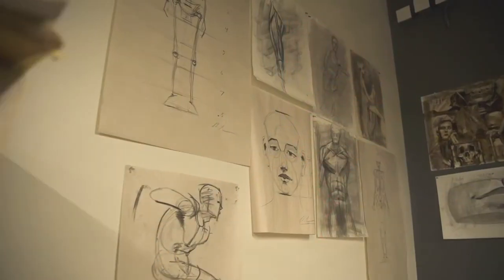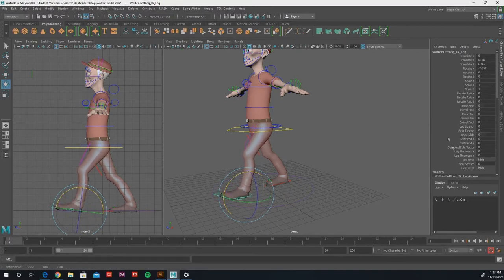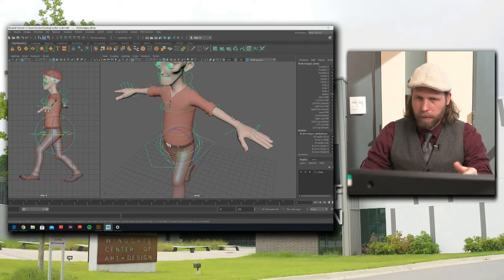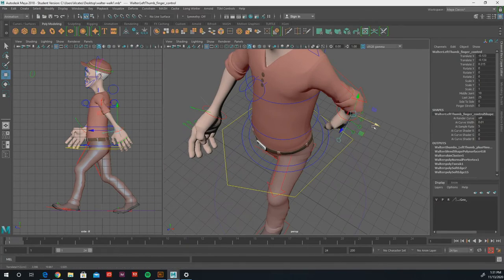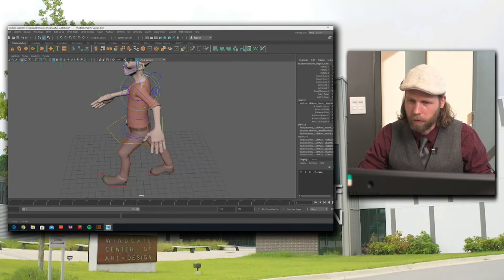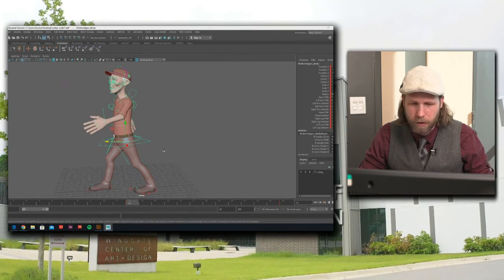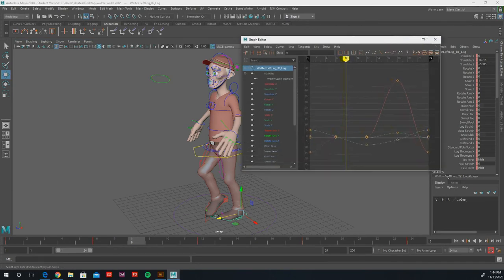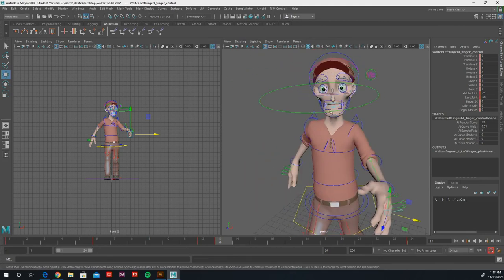artSPARK | Digital Arts & Illustration Demo [UA Little Rock]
Follow along with Dusty Higgins as he gives a demonstration in digital arts & illustration. For more information about Windgate Center of Art + Design,